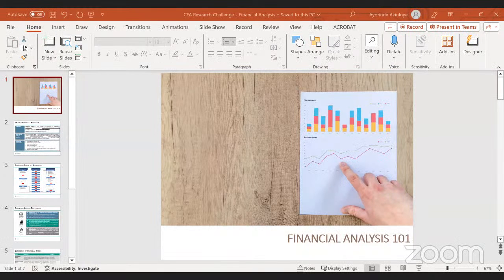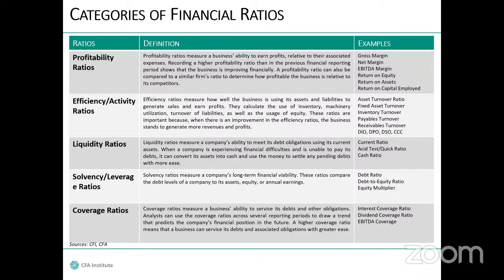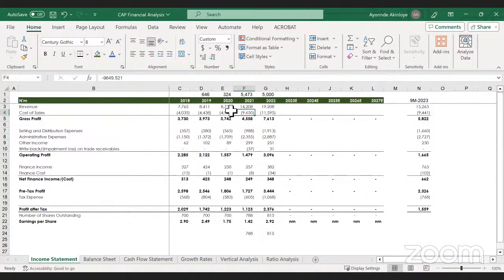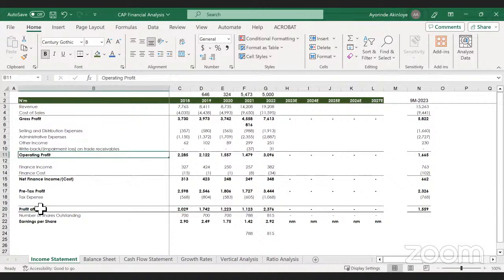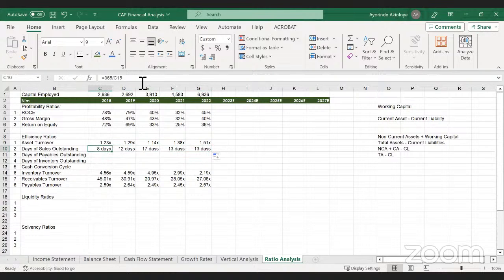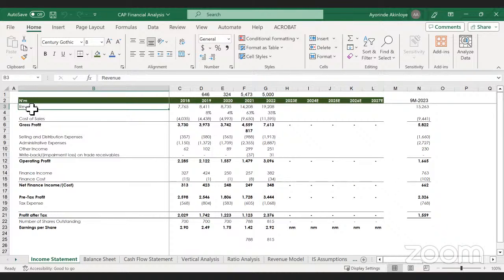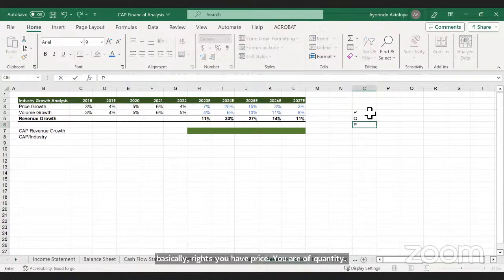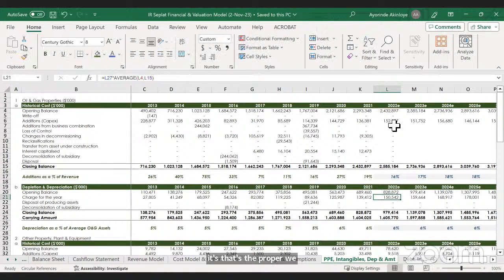Research Challenge Bootcamp: - Financial Analysis (Part 3)